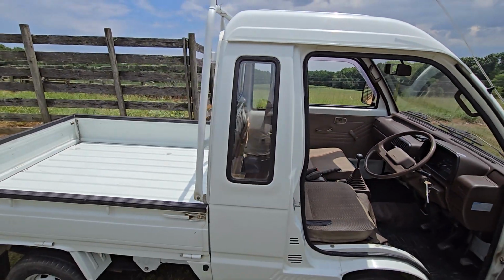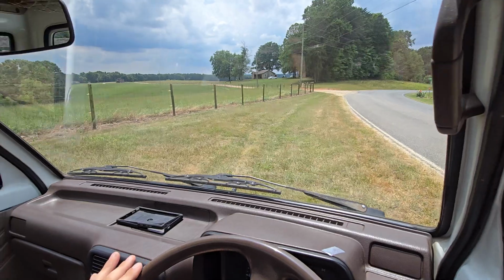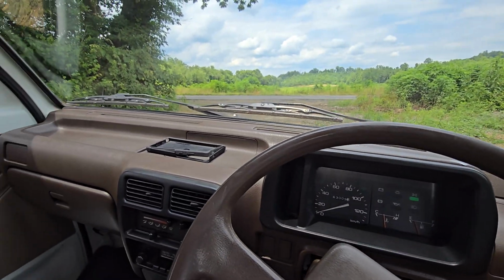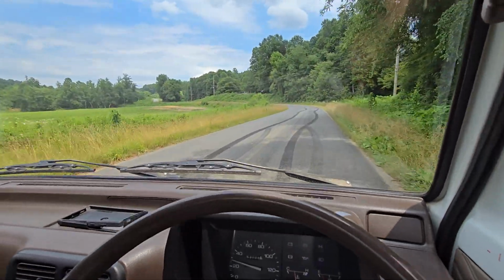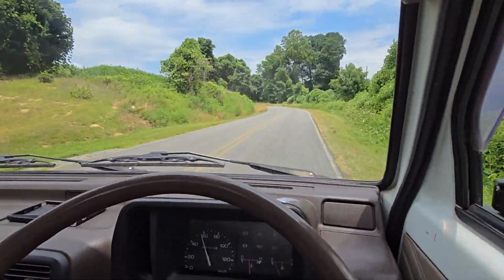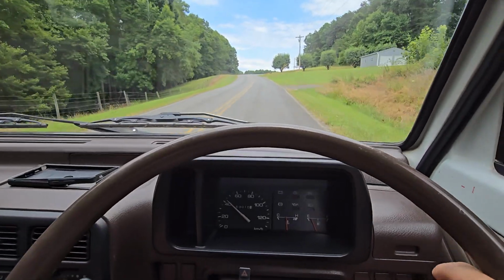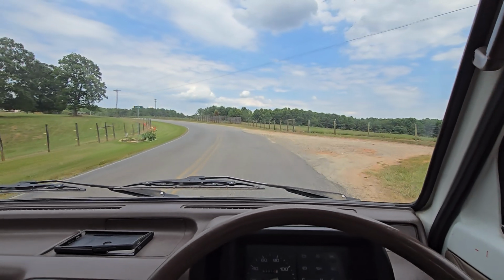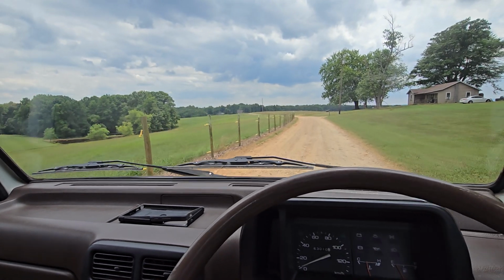Daihatsu Hijet Jumbo for Josh in NC